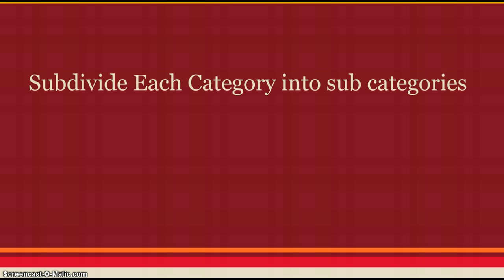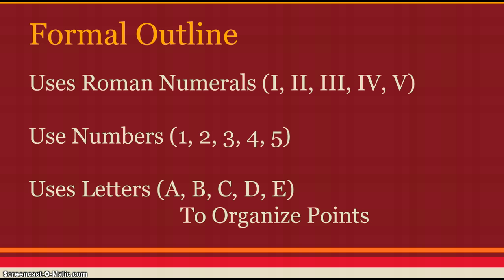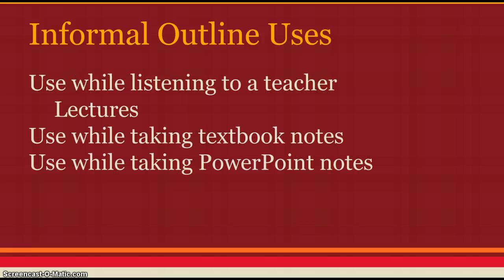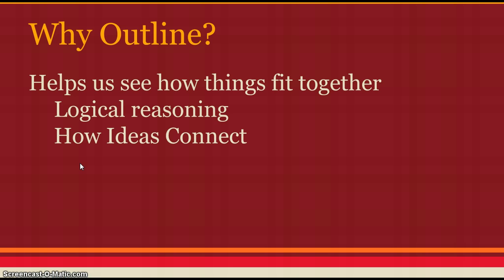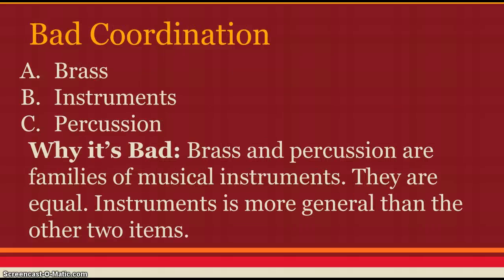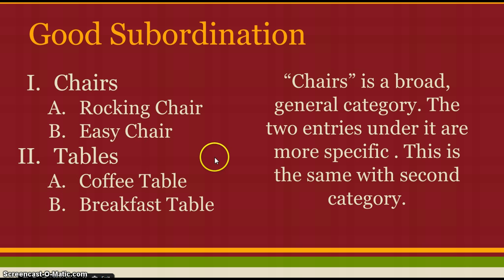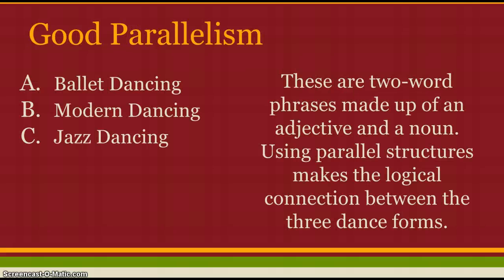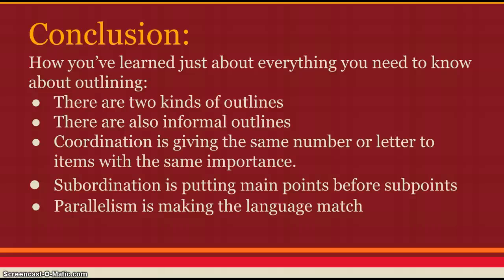Formal and Informal Outlining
How to make informal and formal outlines using subordination, coordination, and parallelism.